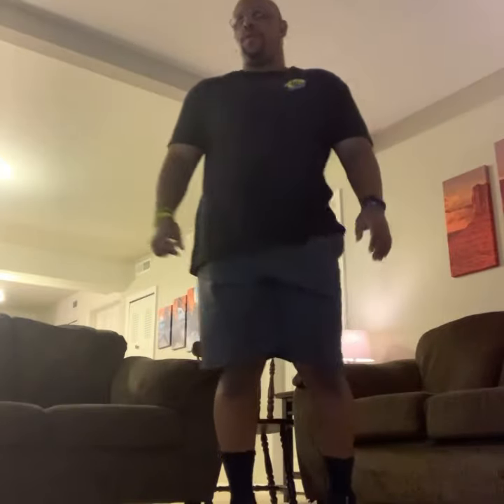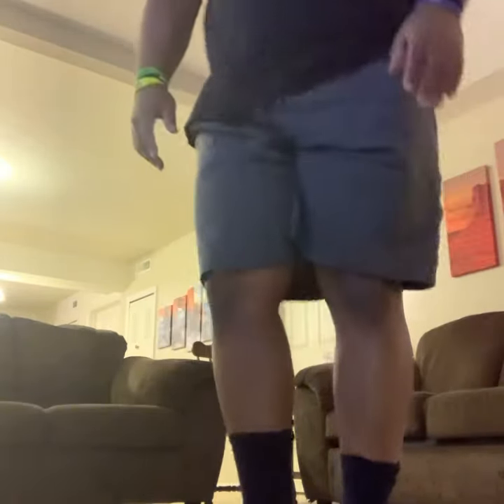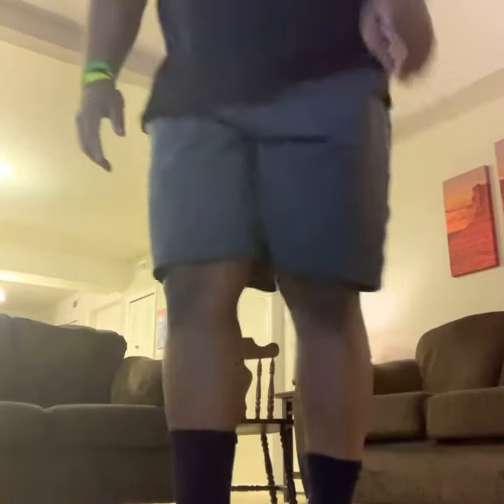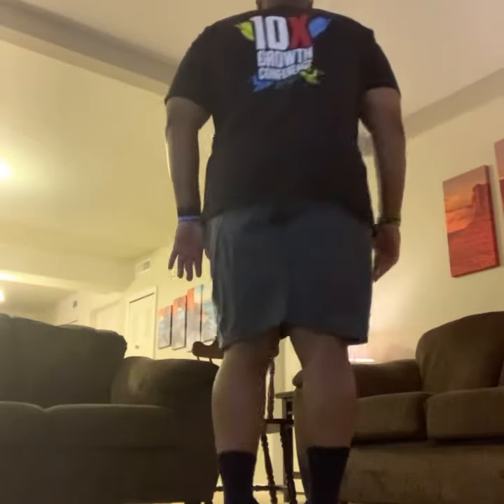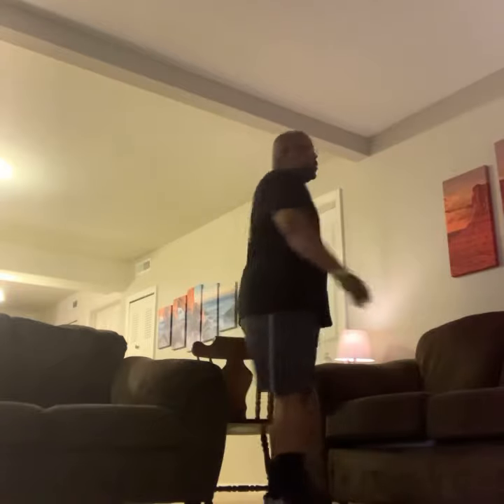Turn Turn Turn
Day 76 Exercise 2021 Sculpt Day